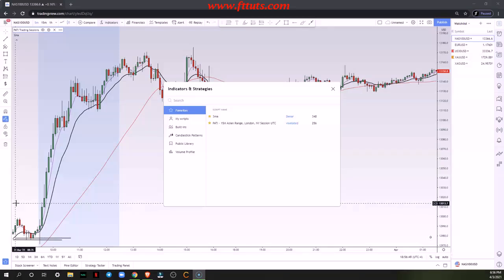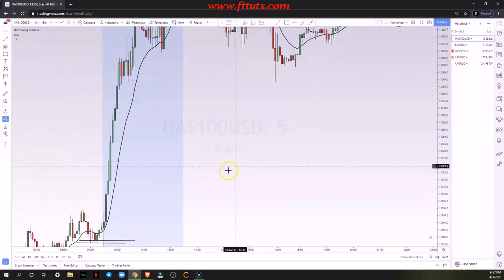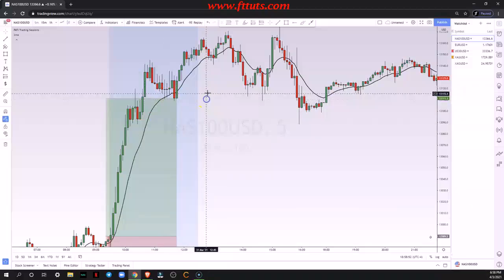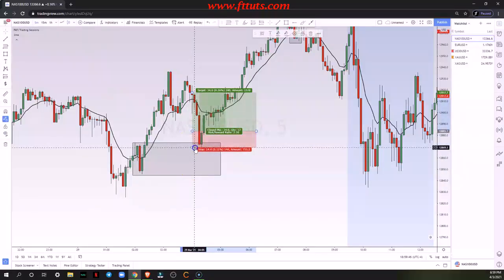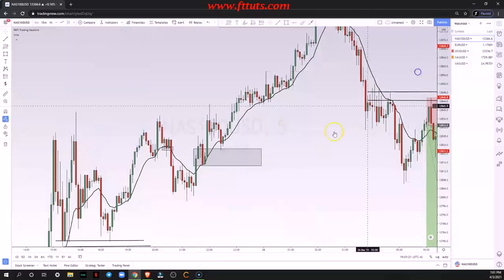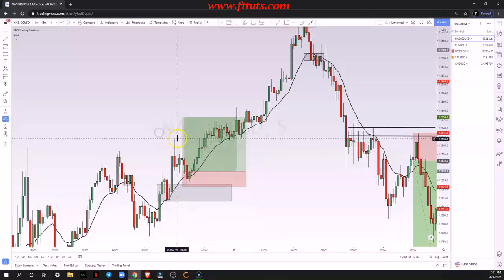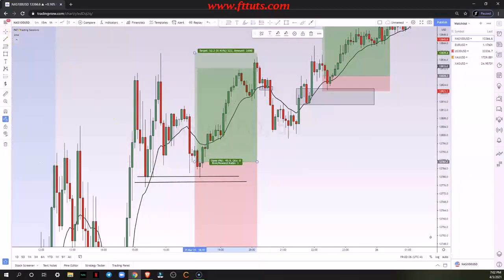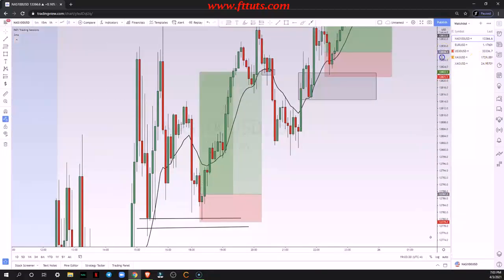12. Moving Averages